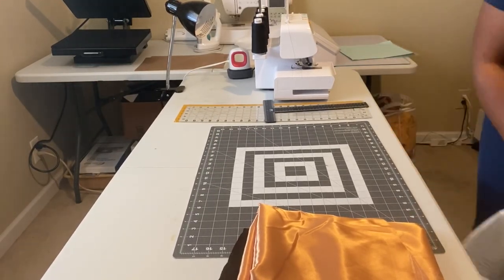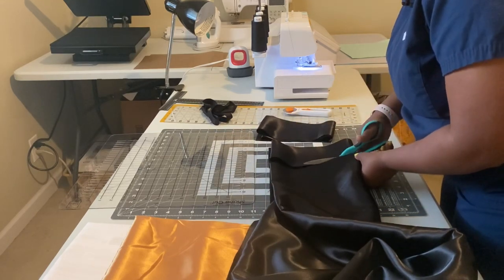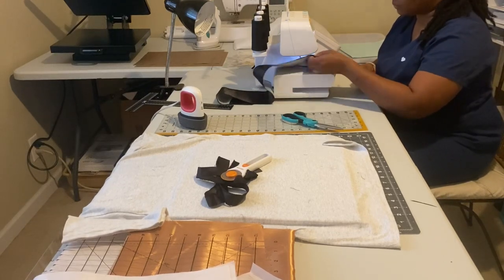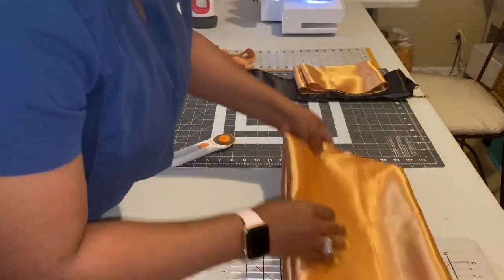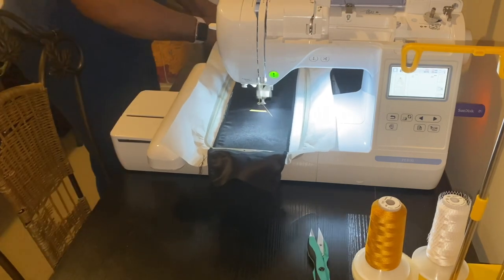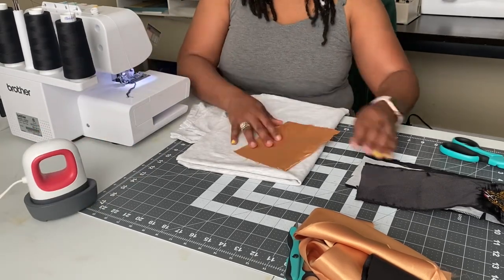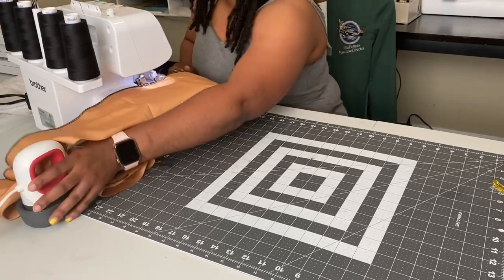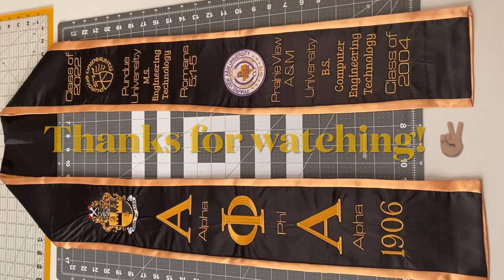2022 Graduation stole, Start to Finish! Using my PE800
Watch the entire process as I create this graduation stole for a client.